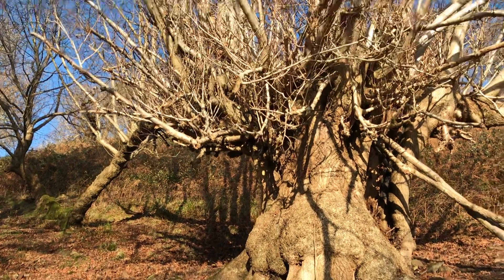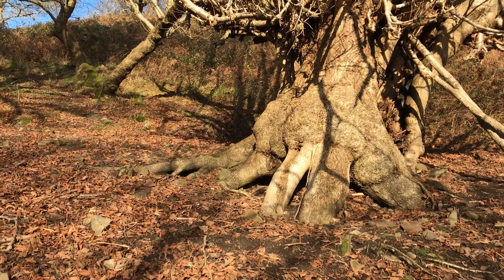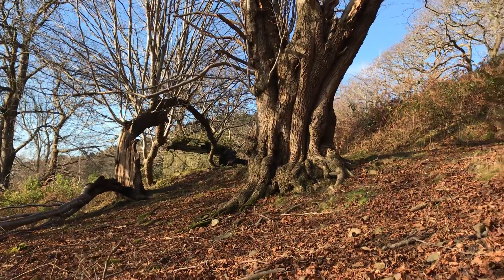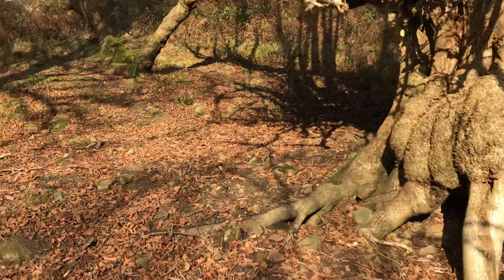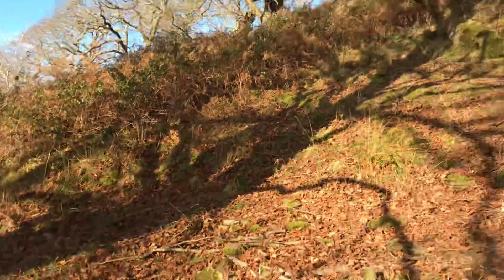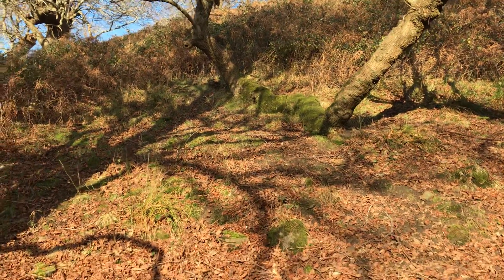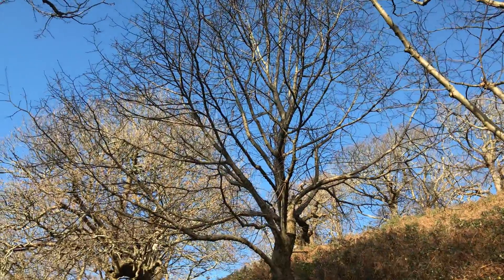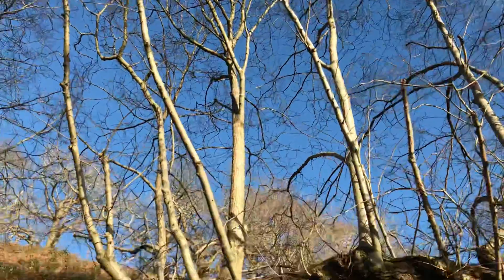Meeting with a very ancient Lime tree.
All around the hillside, there are ancient Lime and sweet Chestnut trees. This one is hollow and yet survives and grows new leaves every year.A huge branch stretches out to the left, running across the ground and rising up to what looks like another tree. It is a very magical place, and one in which I feel great peace.